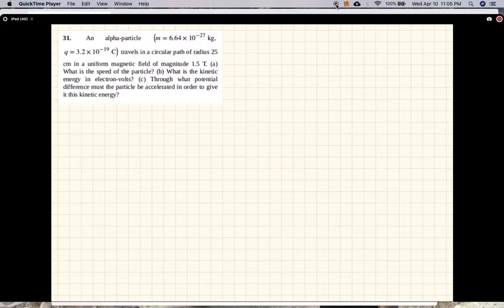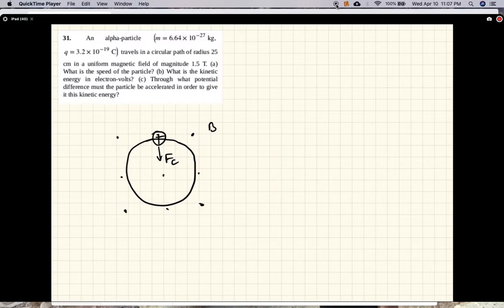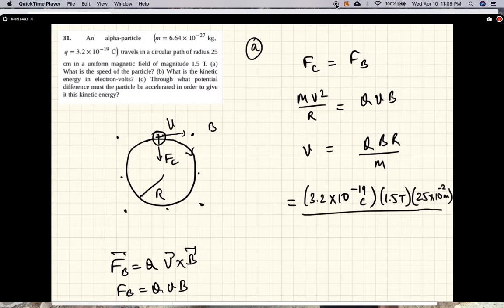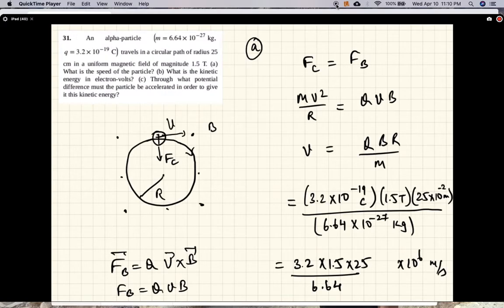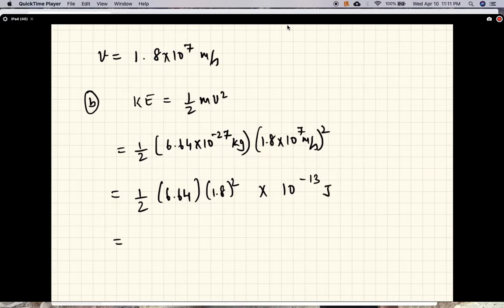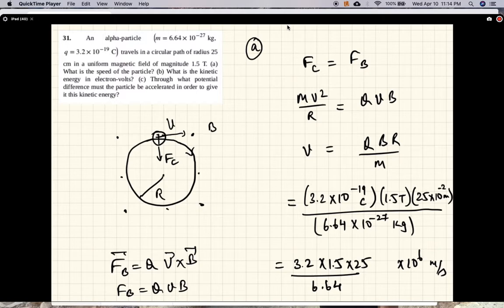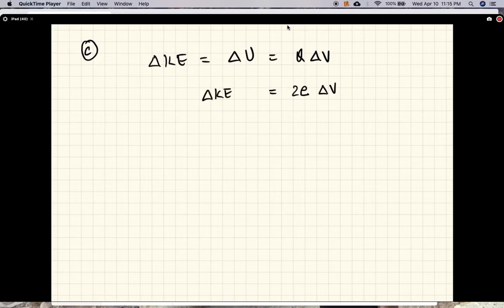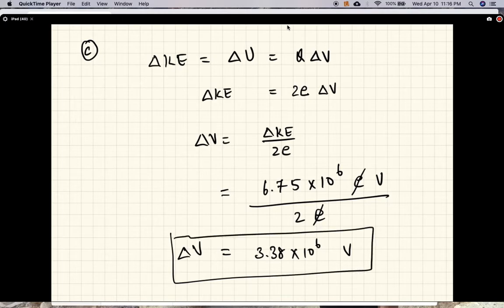PHY2049 CH11 P31